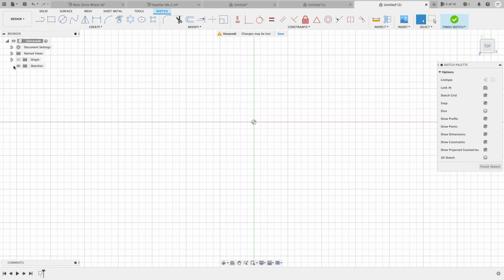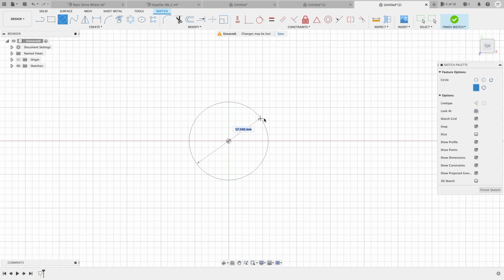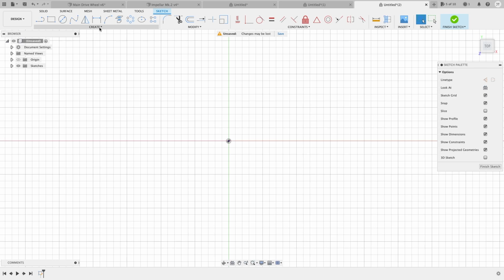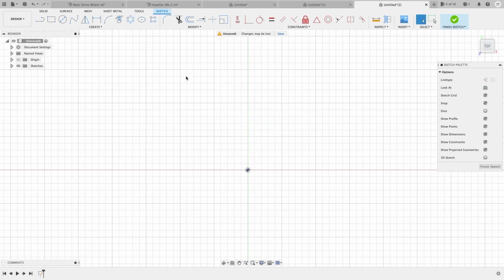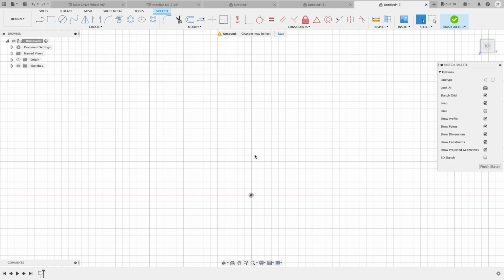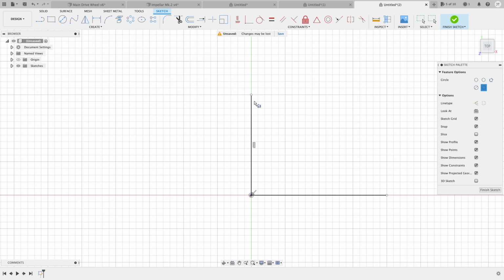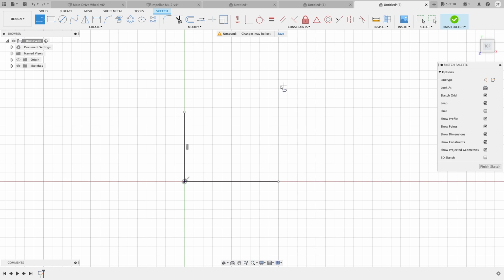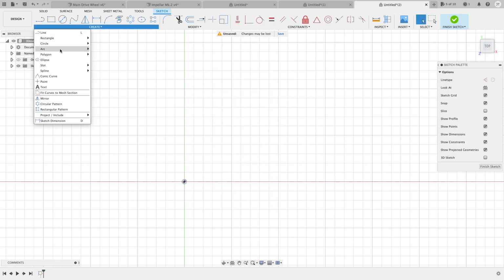(Part.7) 2D Sketching (Circles). Fusion 360 for the absolute beginner help series.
The topic for this video is how to continue using the basic 2D sketching tools to make your own custom designs. Circles are what we will be learning in this video.

2D sketching might not be as exciting as working in 3D, but you need to know the basics before you move on to the more complex functions of Fusion 360.